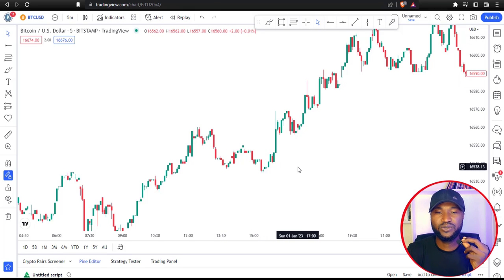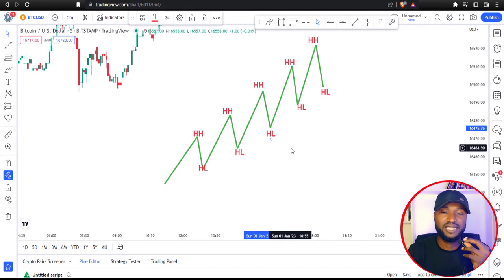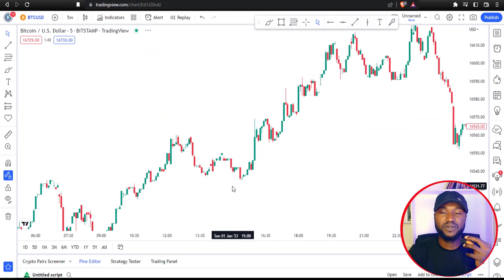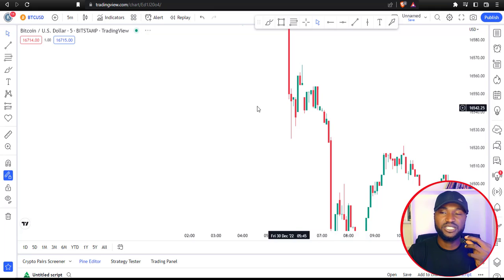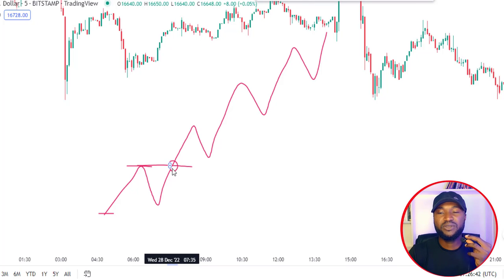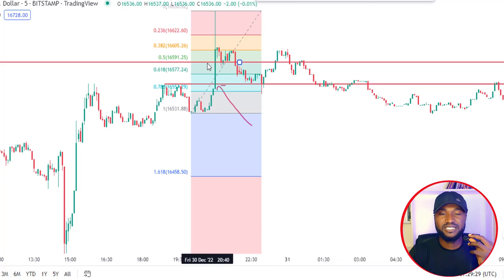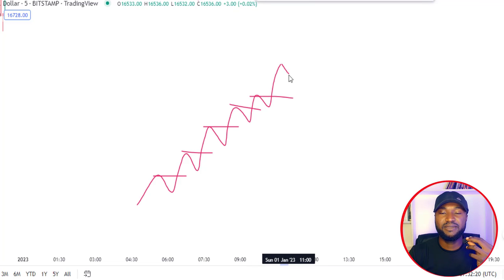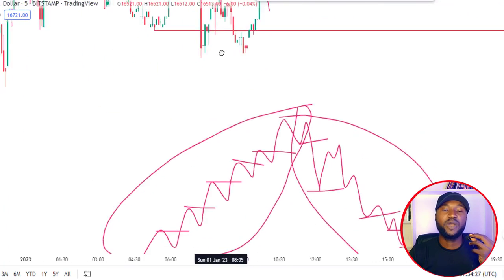Market Structure Simplified Smart Money Concept For Beginners (Lesson 2)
You will learn how to use price delivery algorithm for making smart money decisions in cryptocurrency. This trading strategy is for beginner traders and is a simple way to make profits by using your technical analysis skills.

▼ ▽ TIMESTAMPS

00:00 - Introduction
00:34 - 3 Types of market conditions
01:00 - Bullish Market Condition
02:20 - Bearish Market Condition
03:12 - Ranging Market Condition
04:00 - Live Example
07:00 - Break of Market Structure

1. Price Delivery Algorithm - Smart Money Concept For Crypto Trading (Lesson 1)

▼ ▽ ABOUT ME
Hi There!